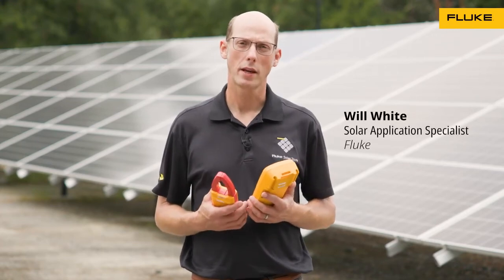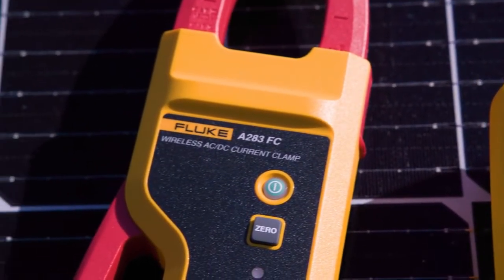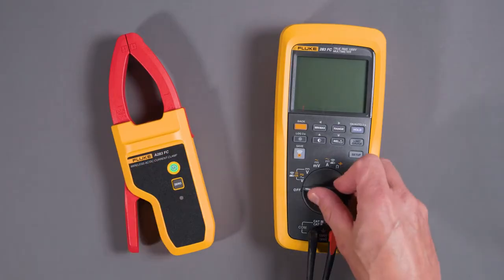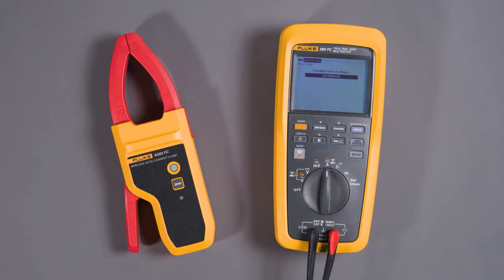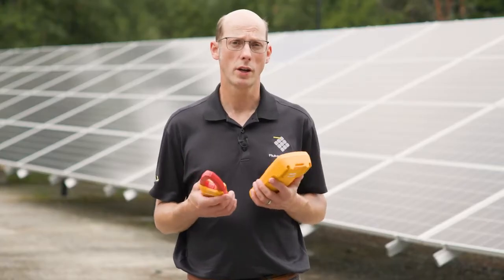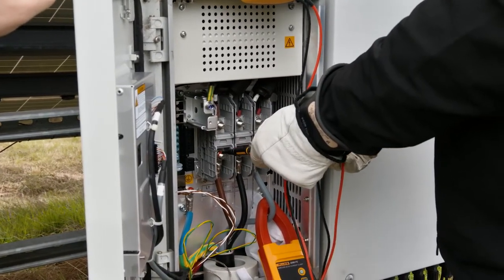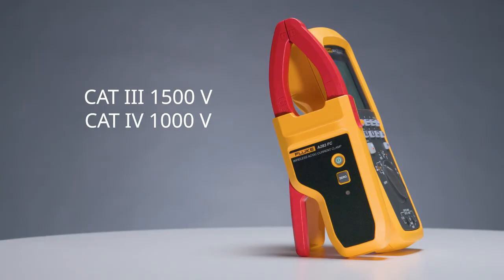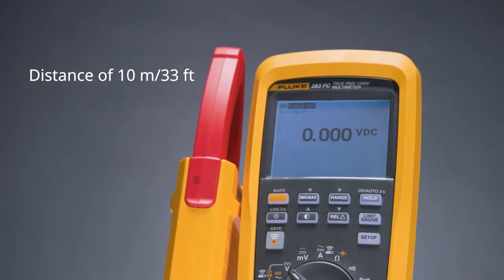Kablosuz Akım Pensi Fluke 283 FC Digital Multimetre ile nasıl eşleştirilir?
Güneş enerjisi uzmanları için rakipsiz güvenlik ve kolaylık CAT III 1500 V/CAT IV 1000 V True-RMS
Fluke 283 FC Dijital Multimetre ve a283 FC True-RMS Kablosuz Akım Pensi,

1.500 V'a kadar gerilimli DC ortamlarında teknisyenler için yeni standardı belirliyor. Fluke 283 FC, şebeke ölçeğinde güneş enerjisi fotovoltaik (PV) dizileriyle, rüzgâr enerjisiyle, elektrikli demir yolları veya veri merkezleriyle çalışırken güvenliği ve üretkenliği artırmanın yanı sıra doğru, güvenilir ve tekrarlanabilir sonuçlar sağlayacak şekilde tasarlandı.